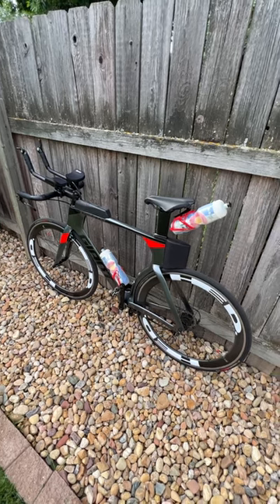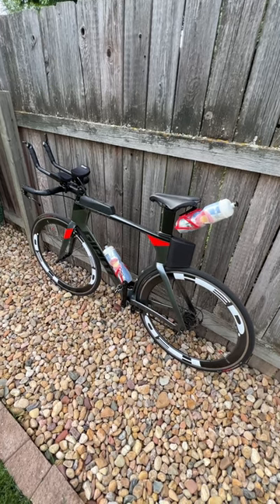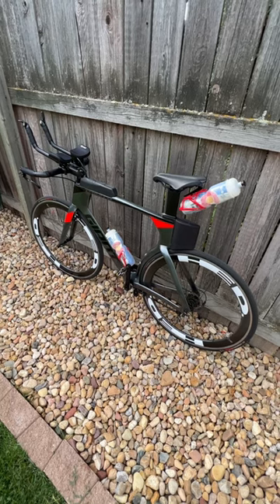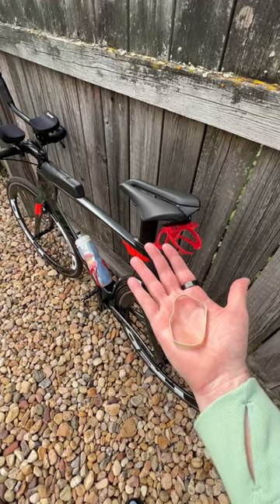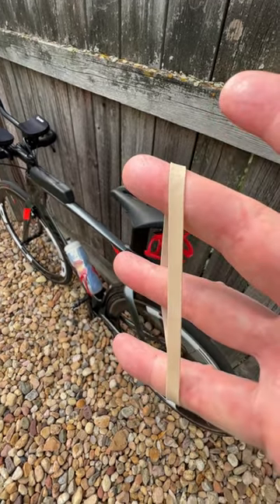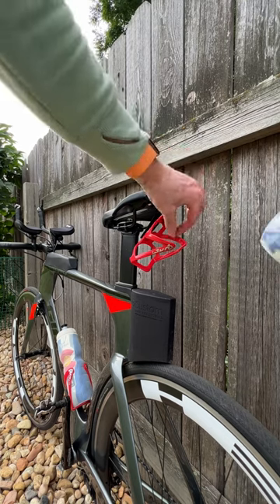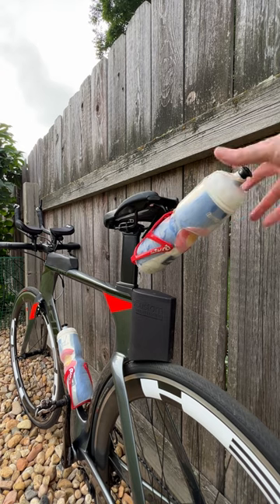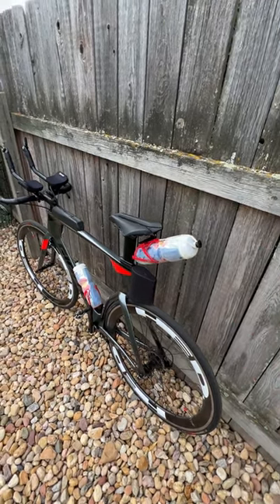STOP Losing Bottles on Your Triathlon Bike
My easy, cheap and light weight tip to never lose a bottle off the back of your triathlon bike again. Follow the channel for more triathlon, adventure, and fat bike content.